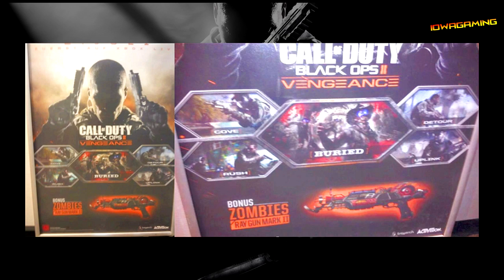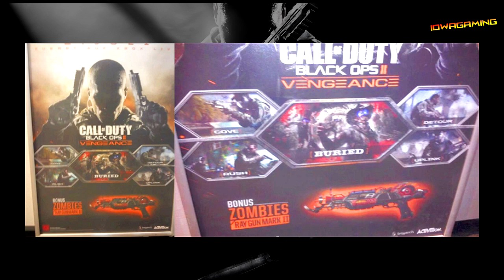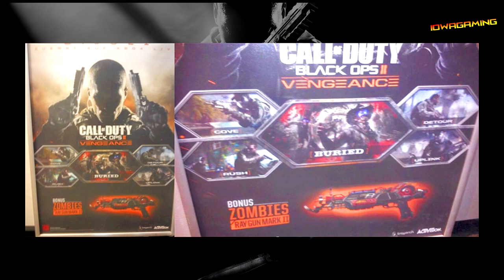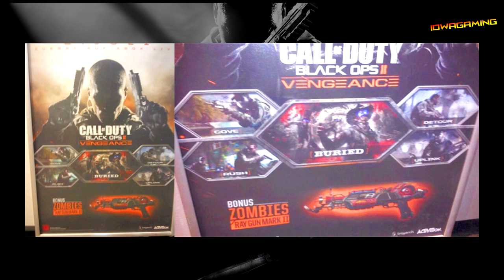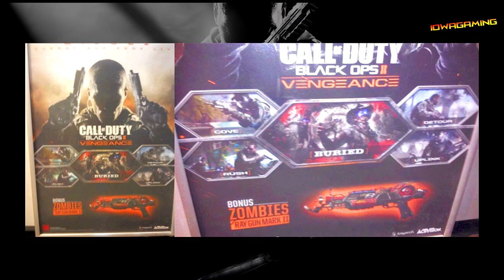*NEW* Black Ops 2- DLC #3 "Vengeance" Leaked! (Details and Info!)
-Open Me-

Finally! We have info that is almost guaranteed confirmed about the new DLC pack for Black ops 2!